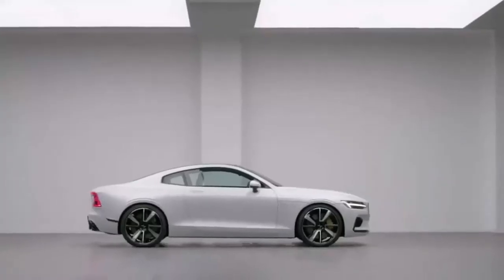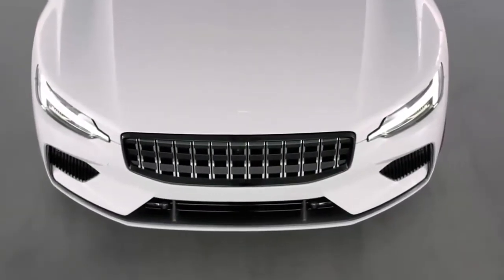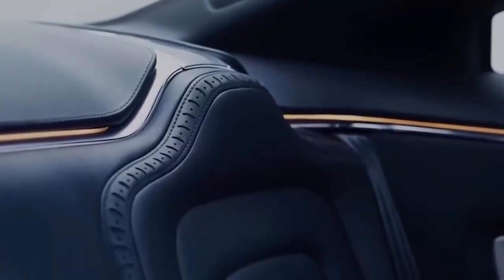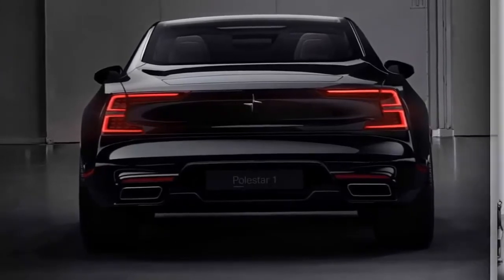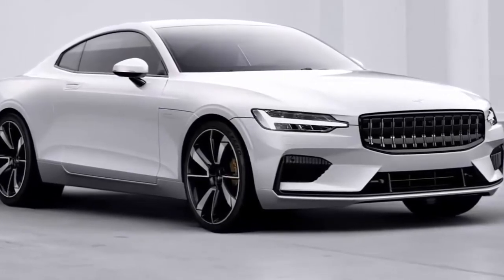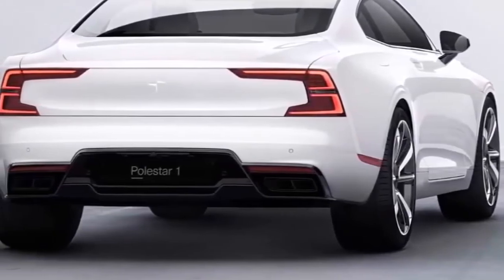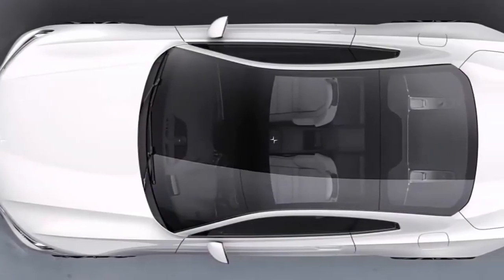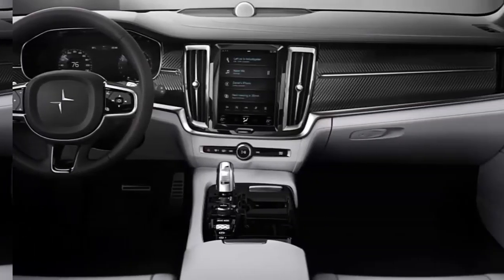2018 Volvo Polestar-1 600-Horsepower Hybrid sports coupe from Volvo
The Polestar-1 - Goes on sale in 2019, but limited to 500 units per year.
2018 Volvo Polestar 1 has up to 600 horsepower through its gasoline-hybrid powertrain. Two electric motors at the back make a combined 218 horsepower with an estimated range of 93 miles on a charge. For more performance, the 2.0-liter four-cylinder gasoline engine up front teams with those electric motors for the full 600. Polestar says this car has the longest range of any hybrid on the market.